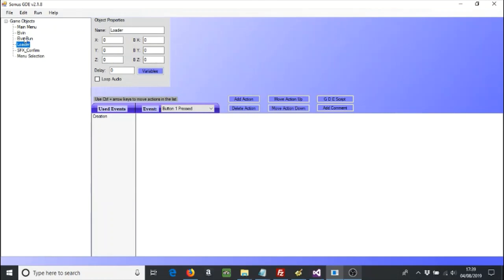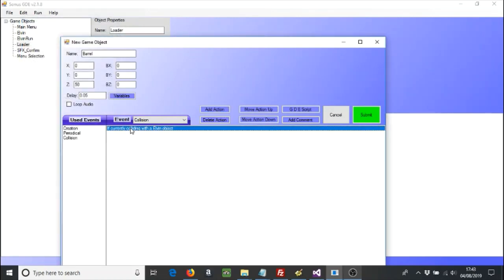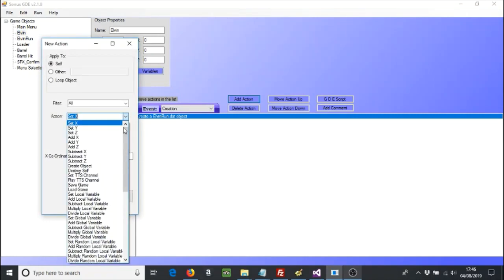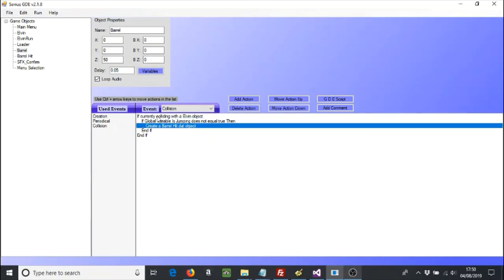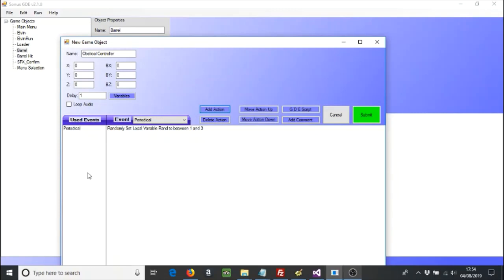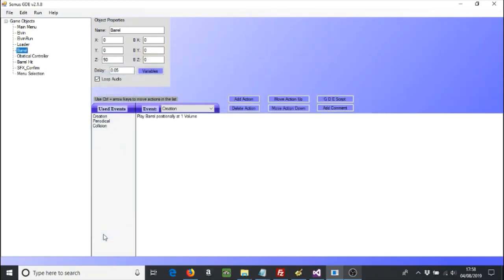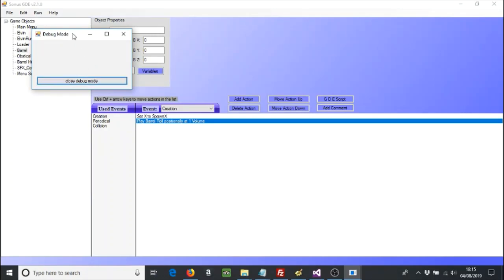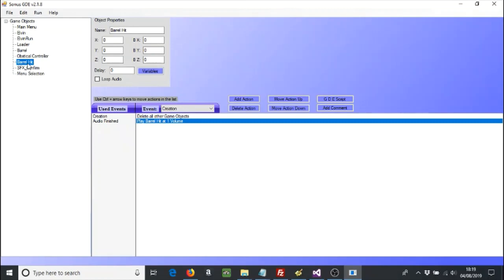Sonus GDE - Runner Game Tutorial 3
In this tutorial we look at adding an object in the runner game for the player to avoid.